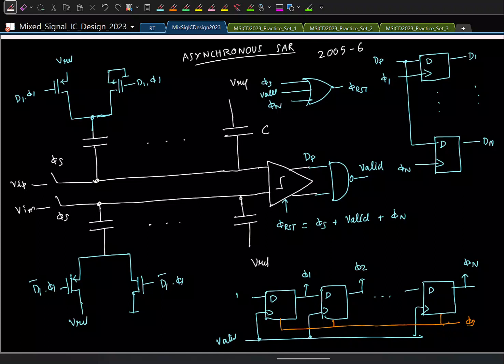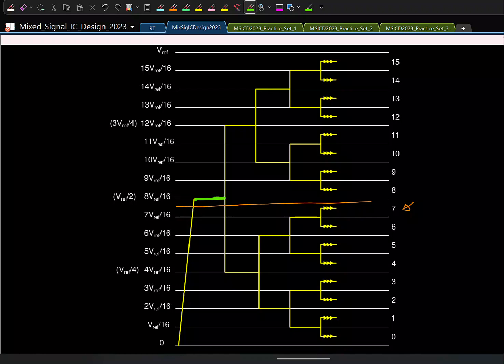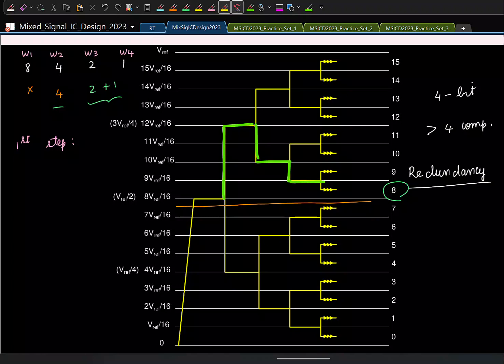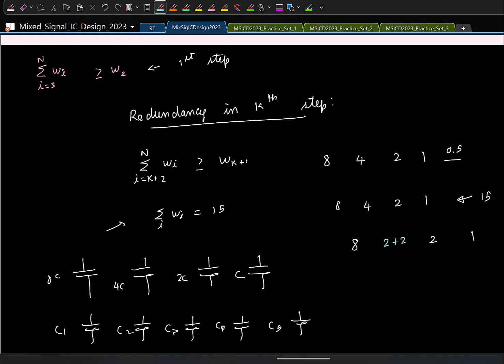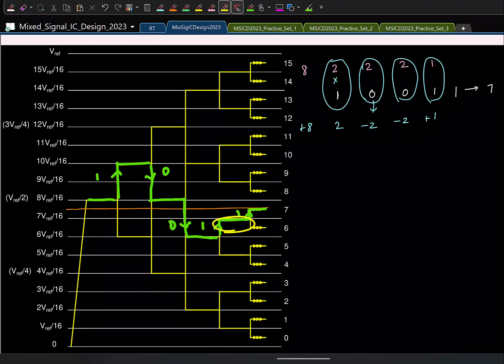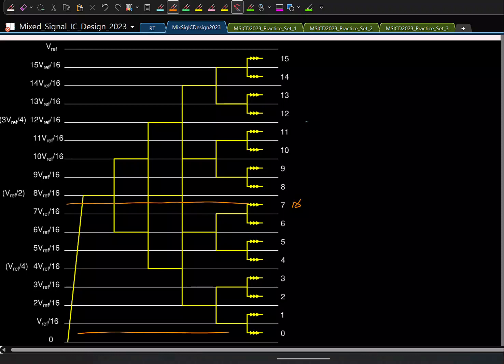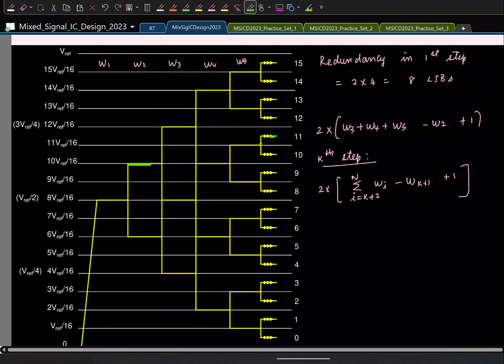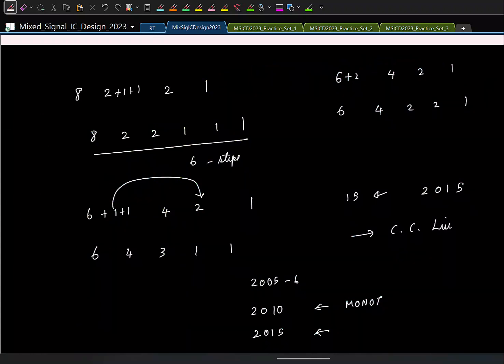Lecture 15 (2): SAR ADC: Redundancy to tackle DAC settling; Condition for redundancy; Example calc.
Video description:
This lecture discusses one of the non-idealities in a SAR ADC, i.e., incomplete DAC settling. To tackle this, it is observed that redundant comparisons are required. The condition to have redundancy and calculating the amount of redundancy in each step is derived and illustrated with an example. The redundancy scheme is based on C.C. Liu's 2015 JSSC paper on "binary scaled recombination capacitor weighting"